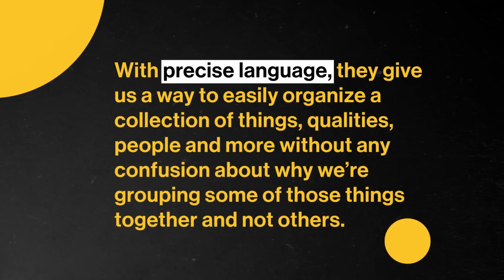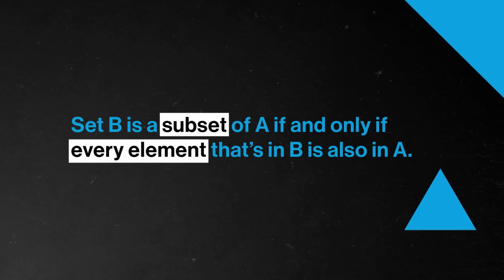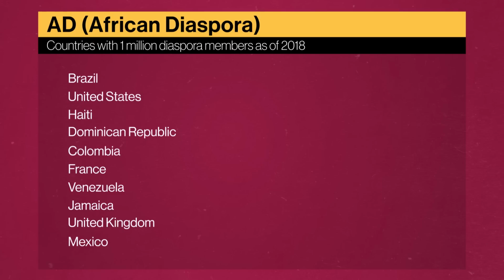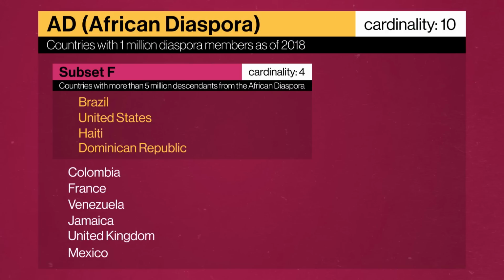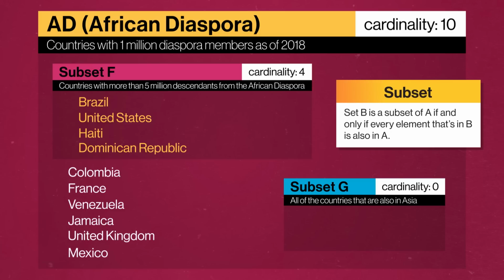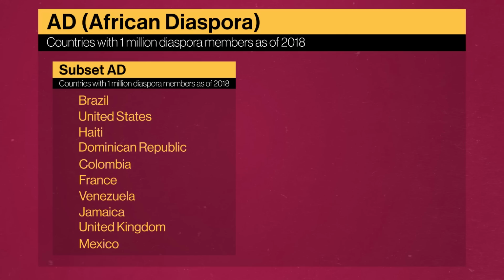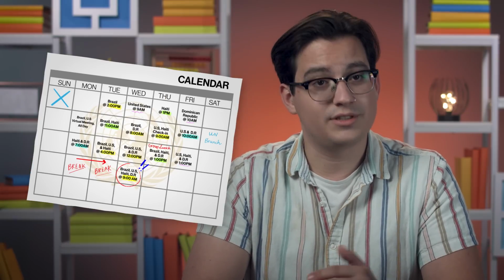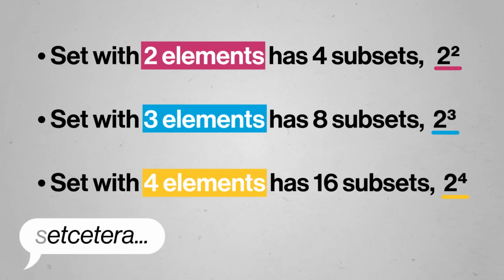Sets and Subsets | Real World College Math | Study Hall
You're already learning about Real World College Math — why not get credit for it?

Set theory provides the tools to organize all kinds of people, things, concepts, and ideas into categories within categories. In this episode, we expand on the concept of sets and start discussing subsets, which is making a group out of a group you already have in order to get specific!

Chapters:
0:00 - Introduction
2:00 - Subsets
4:44 - Cardinality of sets
7:22 - Power sets
9:30 - Conclusion